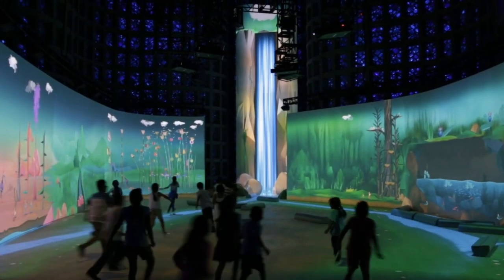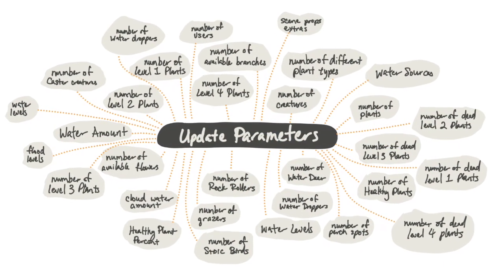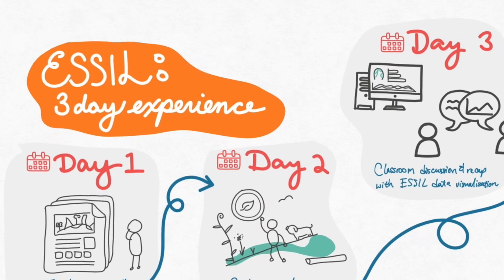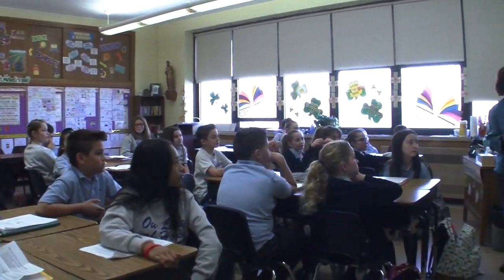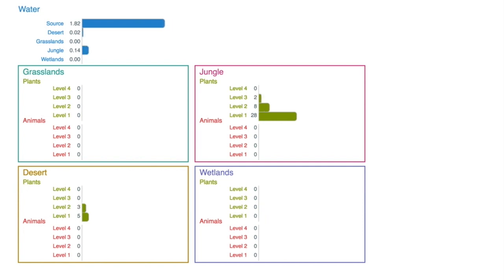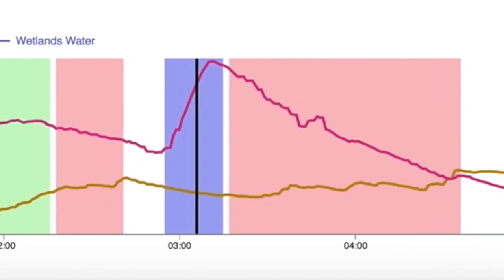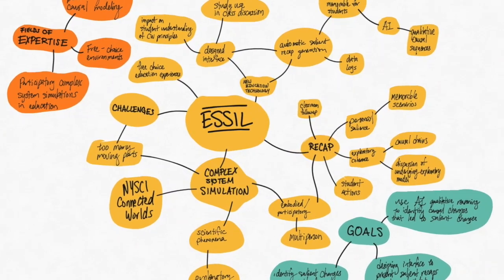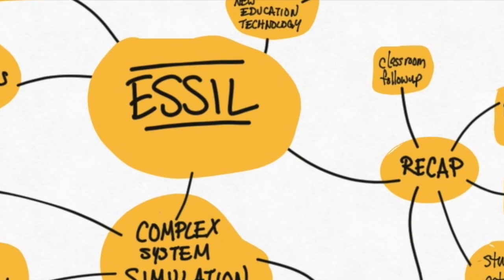ESSIL: Supporting Reflection with Log-Based Visualizations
Connected Worlds is a large scale immersive, interactive ecosystem developed for the New York Hall of Science, designed to encourage a systems thinking approach to sustainability where local actions in one environment may have global consequences. While the exhibit has been very popular with both family visitors and school groups, participants often do not engage with the systems aspects of the experience. Our goal is to provide a visual recap of a Connected Worlds session to support school group visitors in reflecting on their experience in order to more deeply consider the systems thinking involved. Using logs of visitors' sessions, we have developed several visualizations that aim to help students tell stories about their experience in ways that illuminate cause and effect as it plays out in a complex system.

Institution/Organizations: TERC, New York Hall of Sci, Harvard Univ
NSF Program: Cyberlearning and Future Learning Technologies (Cyberlearning)